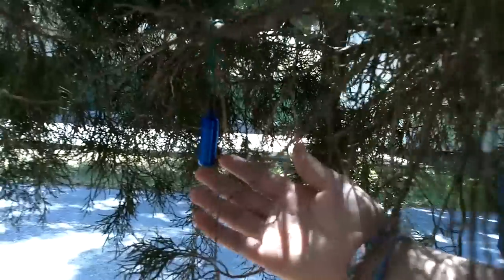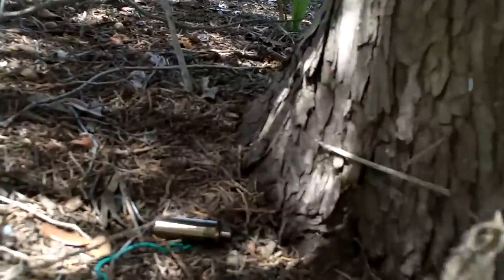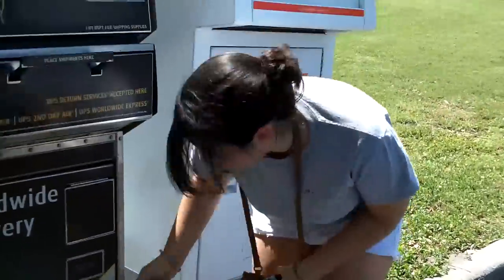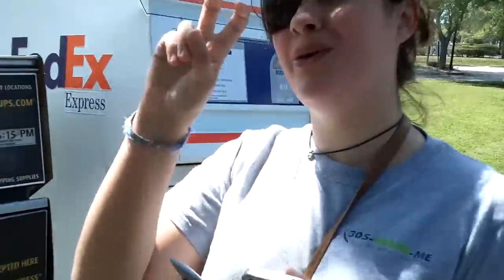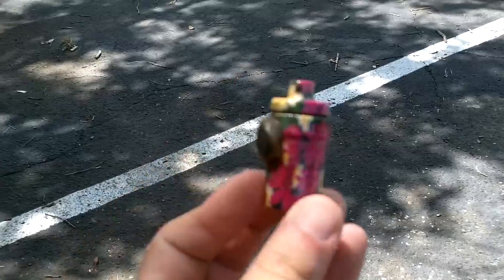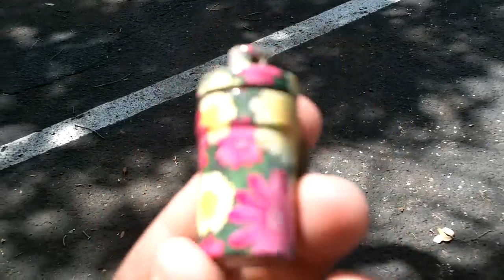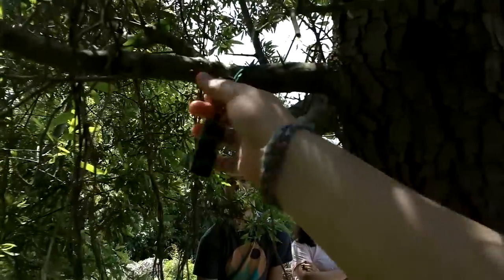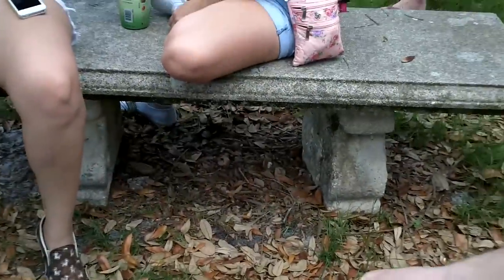Bison Tubes Everywhere!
geopat92, joined by the geocrew and some new faces, go Geocaching along a bike trail. They encounter the prettiest cache they have ever seen, multitudes of bison tubes, and a gazebo.

We hope you enjoy our adventures!